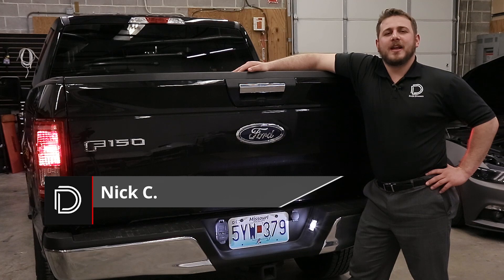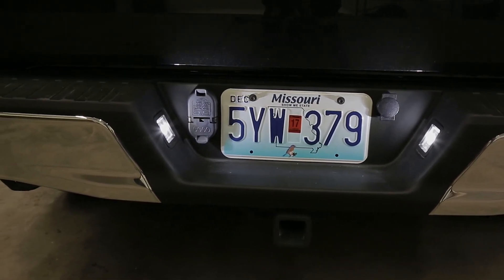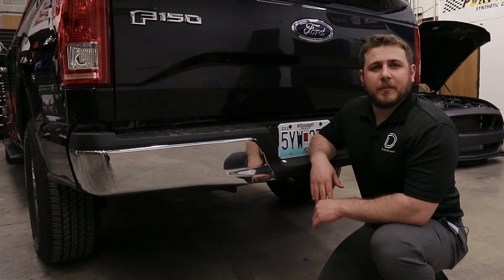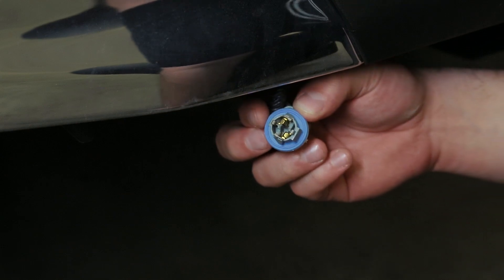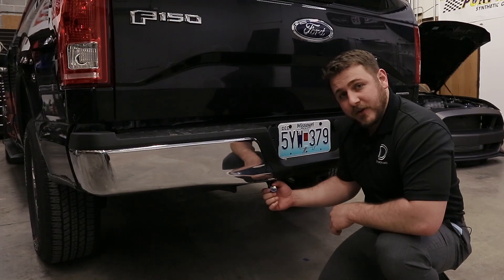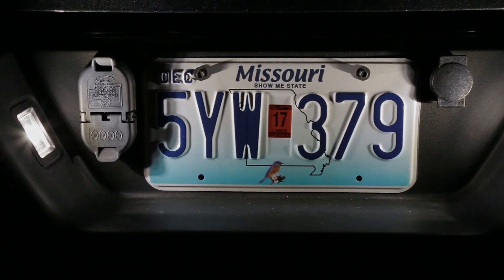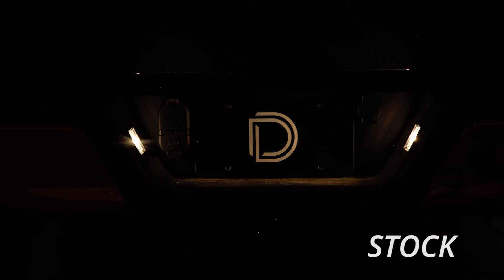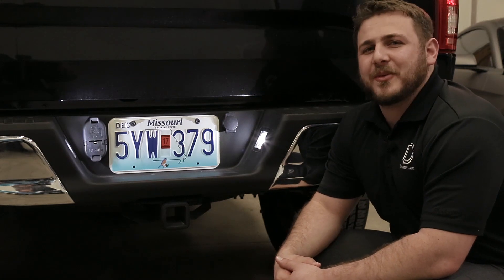How to Install 2015+ Ford F-150 License Plate Lights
This video demonstrates the simple installation of license plate lights on the 2015+ Ford F-150.